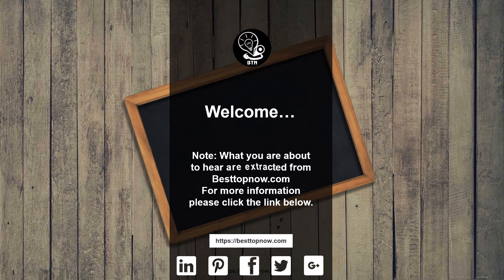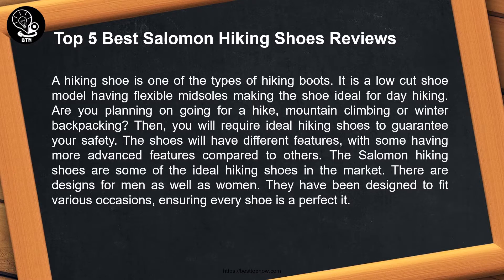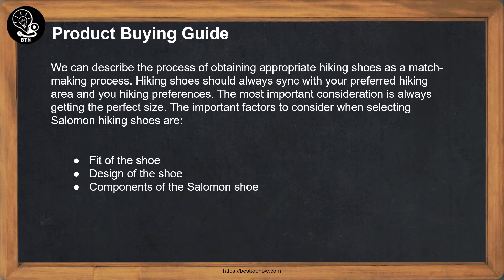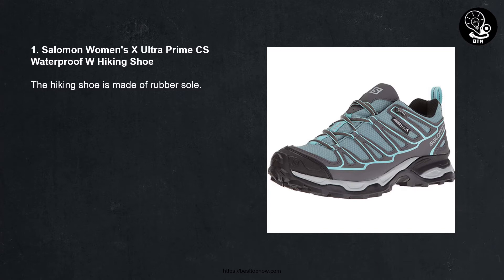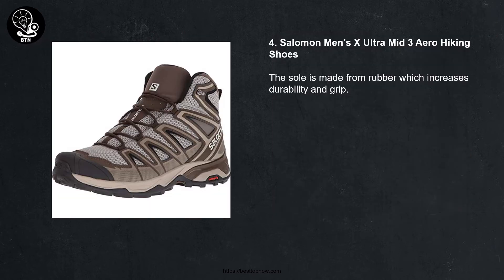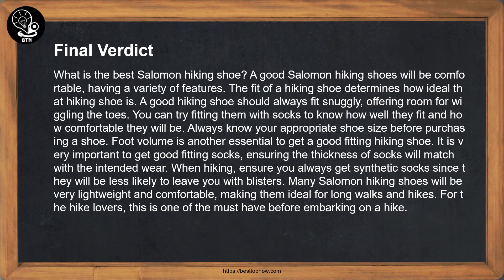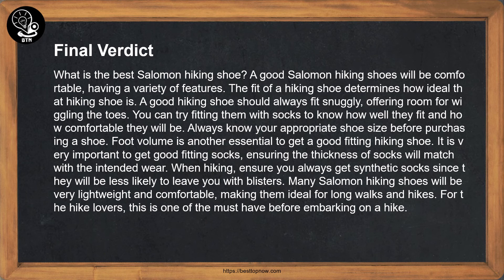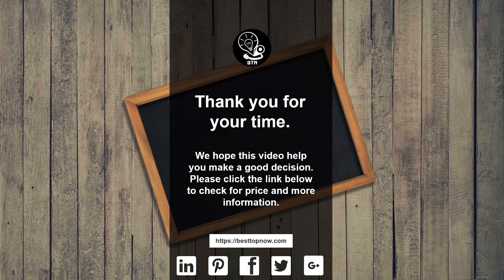Top 5 Best Salomon Hiking Shoes Reviews [BestTopNow Rev]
Title: Top 5 Best Salomon Hiking Shoes Reviews [BestTopNow Rev]

A hiking shoe is one of the types of hiking boots. It is a low cut shoe model having flexible midsoles making the shoe ideal for day hiking. Are you planning on going for a hike, mountain climbing or winter backpacking? Then, you will require ideal hiking shoes to guarantee your safety. The shoes will have different features, with some having more advanced features compared to others. The Salomon hiking shoes are some of the ideal hiking shoes in the market. There are designs for men as well as women. They have been designed to fit various occasions, ensuring every shoe is a perfect it. Some of the best Salomon hiking shoes include,

++ Spotlights
Types of Hiking shoes

There are various kinds of hiking shoes:

Day hiking shoes: They include the mid to the high cut shoe models meant for short backpacking trips or day hikes when one has light load. They are quite flexible requiring little breaking in time, though the shoes lack durability and support found in the backpacking shoes
Backpacking shoes: they have been designed to withstand heavy loads on a multi-day hiking adventure. The shoe has an excellent support system. The shoe is durable having quite stiff midsoles compared to ordinary footwear.